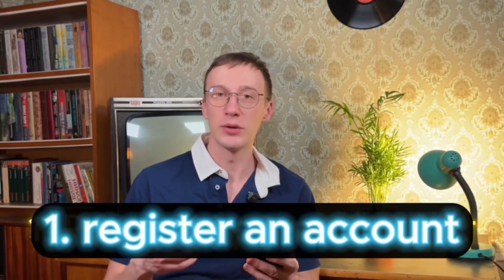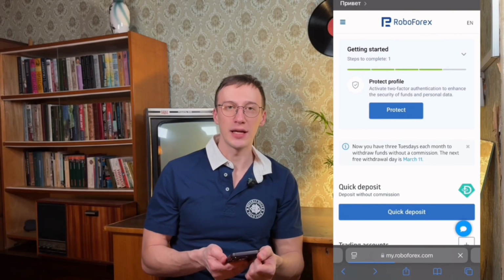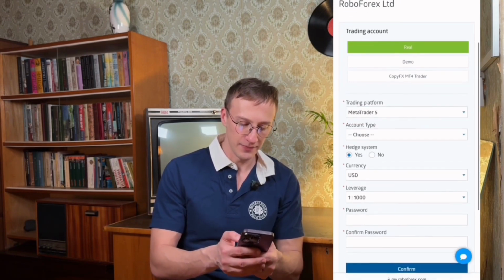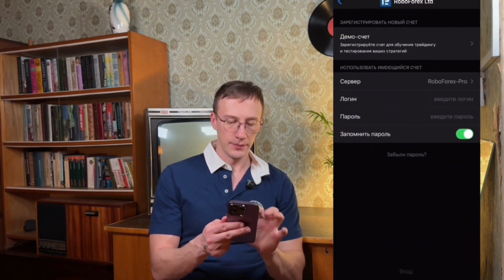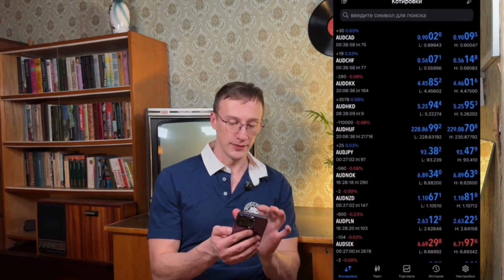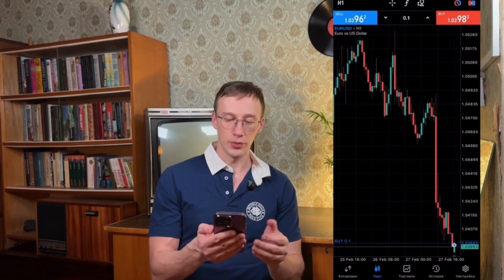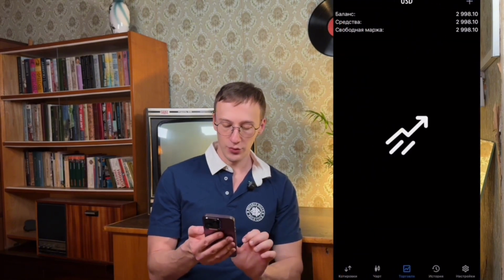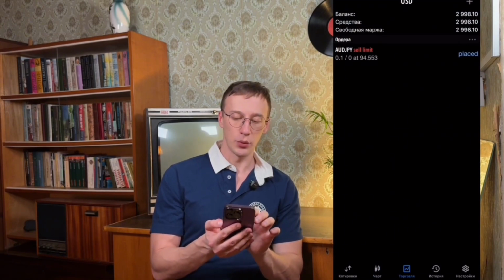MetaTrader 5. How does it work? Roboforex.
How to Install and Set Up MetaTrader 5 for Trading on RoboForex

📌 Description:
MetaTrader 5 is a powerful platform for trading Forex, stocks, and cryptocurrencies. In this video, you'll learn how to install, set up, and start trading on MT5 with RoboForex.

🔹 What you will learn:
✔️ How to download and install MetaTrader 5
✔️ How to connect your RoboForex account
✔️ Key features and interface of MT5
✔️ How to open your first trade and set up indicators